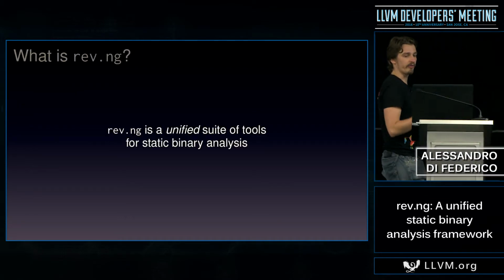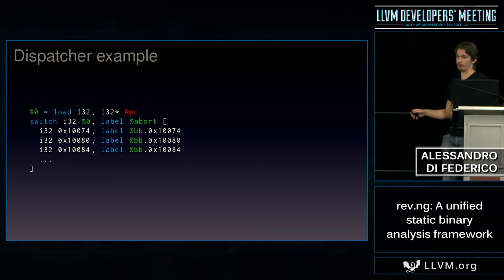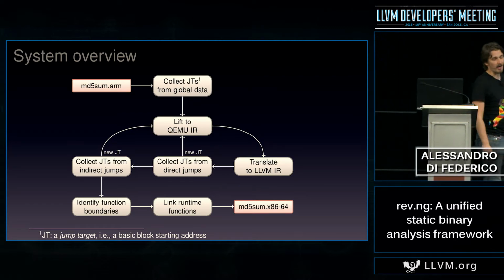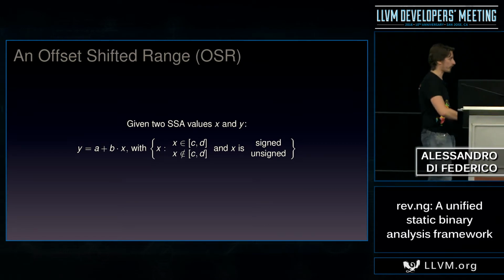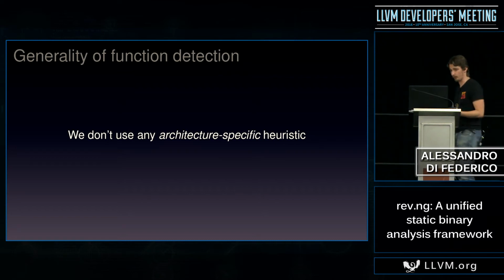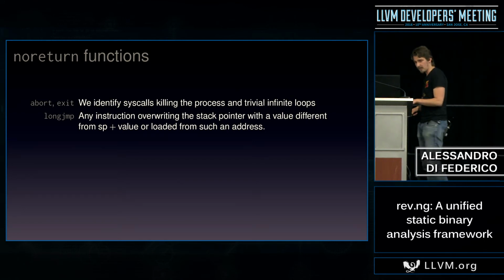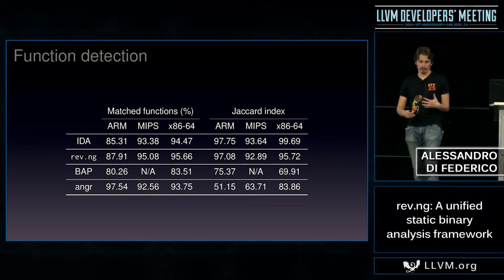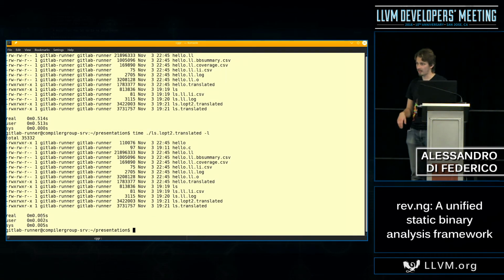2016 LLVM Developers’ Meeting: A. Di Federico “rev.ng: a QEMU- and LLVM-based static ...”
rev.ng: a QEMU- and LLVM-based static binary analysis framework - Alessandro Di Federico, Politecnico di Milano

rev.ng is an open-source static binary analysis framework based on QEMU
and LLVM. Its core component, revamb, is a static binary translator
which aims is to translate a Linux program compiled for any of the 17
ISAs supported by QEMU and produce an equivalent binary for a, possibly
different, architecture supported by the LLVM compiler framework.

revamb aims to translate and re-optimize legacy/closed source programs
but can also be employed for a number of security-related purposes,
such as retrofitting binary hardening techniques (e.g., CFI) or
instrumenting existing binaries with good performance figures (e.g., for
black box fuzzing purposes).

More in general, rev.ng can be used to perform binary analysis on a wide
range of architectures in the comfortable LLVM environment. As an
example, rev.ng can be used to recover high-level information such as
an accurate CFG and function boundaries from a binary program.

At its current status, revamb is able to successfully translate the 105
coreutils binaries compiled for ARM, x86-64 and MIPS and pass over 80%
of coreutils's testsuite on all of them. The programs have been linked
statically, therefore they include handwritten assembly and their text
is in the order of the hundreds of kilobytes.